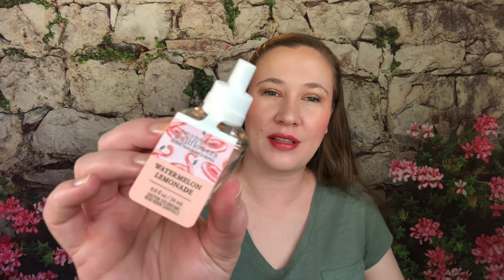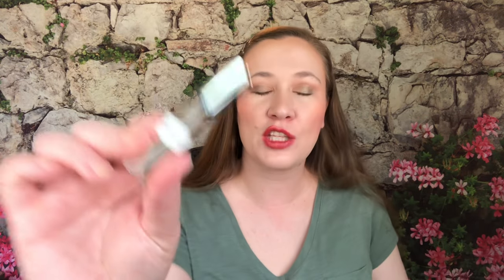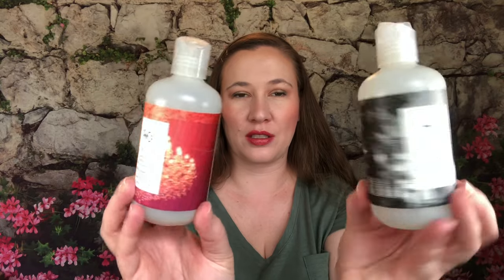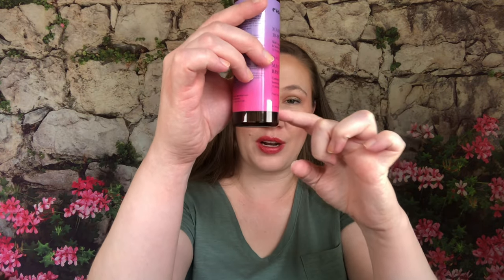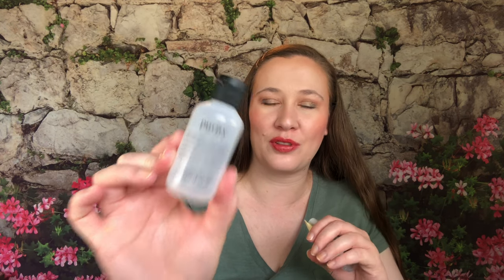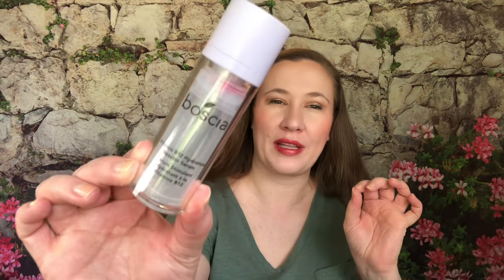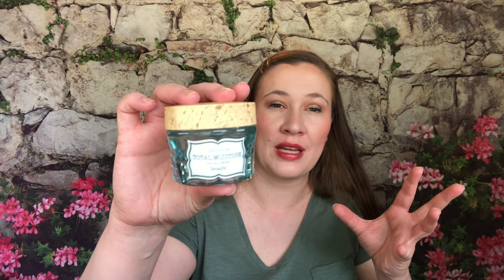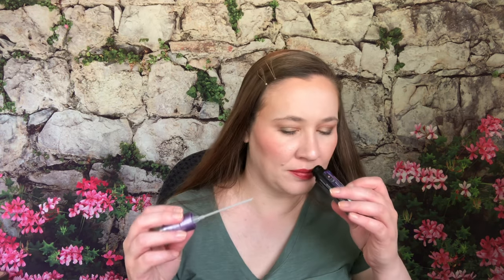Trash Talkin!! May Empties! So Many Makeup Empties! What Was Trash?! What Was Treasure?!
I finished 50 products in May! One of my favorite types of videos to watch is beauty empties! I love looking through the products people use up, whether it be skin care empties like serums and moisturizers, body care empties like hand soaps, lotions and body washes, makeup empties like foundation and concealer, or hair care empties like shampoo and conditioner! Finishing a product is the best way to really know if it's worth the money or not! So I hope you enjoy looking through my beauty trash!

00:00 Introduction
01:03 Home Scent Empties
07:25 Fragrance Empties
09:10 Hair Care Empties
13:40 Skin Care Empties
22:13 Makeup Empties
30:12 Body Care Empties

Products mentioned: Bath & Body Works 3 Wick CandleTutti Frutti, Bath & Body Works 3 Wick Candle Sour Melon Drop, Bath & Body Works Gentle Foaming Hand Soap Watermelon Lemonade, Bath & Body Works Gentle Gel Hand Soap Frosted Coconut Snowball, Bath & Body Works Gentle Gel Hand Soap Kitchen Lemon, Bath & Body Works Gentle Gel Hand Soap Honolulu Sun, Bath & Body Works Hand Cream Firecracker Pop, Bath & Body Works Hand Cream Waikiki Beach Coconut, Bath & Body Works Anti-Bacterial Hand Gel Merry Cookie, Bath & Body Works Wallflower Watermelon Lemonade, Urban Decay All Nighter Setting Spray Summer Solstice, Hero Cosmetics The Mighty Patch, Eva-NYC Mane Magic 10-in-1 Primer, Milani Fruit Fetish Make It Last Setting Spray Kiwi Watermelon, C.O. Bigelow Unscented Superb Body Lotion, Bath & Body Works Aromatherapy Body Wash Mandarin Lime, R+Co Bel Air Smoothing Shampoo, R+Co Bel Air Smoothing Conditioner, Dr. Brandt PoreDermabrasion Pore Perfecting Exfoliator, Kopari Coconut Crush Scrub, Petal Fresh Pure Toning & Balancing Rose Makeup Removing Cleansing Wipes, ZitSticka Killa Spot Clarifying Patch Kit, Make Up For Ever HD Skin Undetectable Stay-True Foundation 1R02, Benefit Total Moisture Facial Cream, Peter Thomas Roth Therapeutic Sulfur Mask Acne Treatment Mask, Mario Badescu Anti-Acne Serum,Secret Ultimate 4 in 1 Protection Fresh Scent, Boscia Vitamin B12 Hydration Booster Serum, Arctic Fox Hairapy Gummies, Natasha Moor Warrior Face Blender Sponge, Dionis Goat Milk Hand Cream Peppermint Twist, Nars Lip Gloss Orgasm, Maybelline Blush, Estee Lauder Advanced Night Repair Eye, Kate Somerville Wrinkle Warrior Hydration Gel, Conair True Glow Sonic Facial Cleansing Brush Head Replacement, SK-II Facial Treatment Essence, Borghese Creme Cleanser, Philosophy Purity Made Simple 3-in-1 Cleanser for Face & Eyes, Shani Darden Retinol Reform, Too Cool For School All-In-One Egg Mellow 5-in-1 Firming Moisturizer, Tom Ford Bitter Peach EDP, Jean Paul Gaultier La Belle EDP, BareMinerals BarePro Lipstick, Kate Somerville +Retinol Vita C Power Serum, Pretty Vulgar The Powder Room Matte About It Translucent Setting Powder, Fragrancenet.com Nail File, Benefit 24-HR Brow Setter, Fresh Floral Recovery Calming Mask, Glow Recipe Watermelon Glow Hyaluronic Clay Pore-Tight Facial